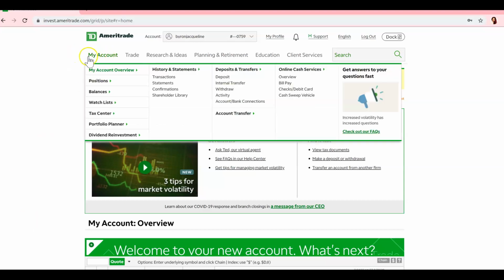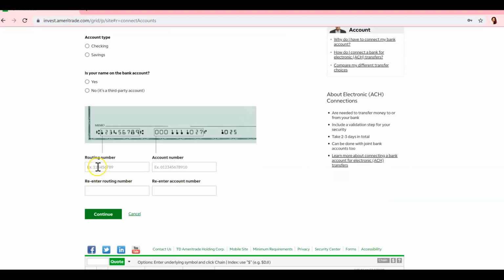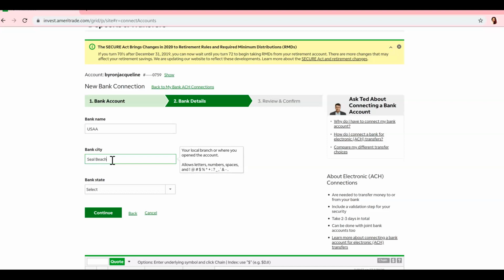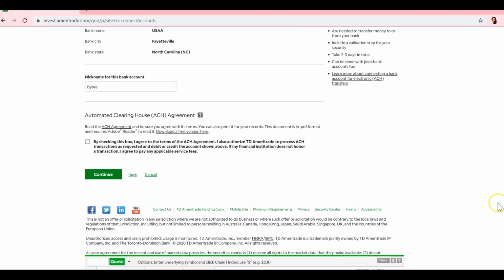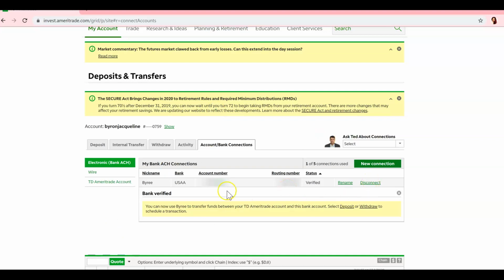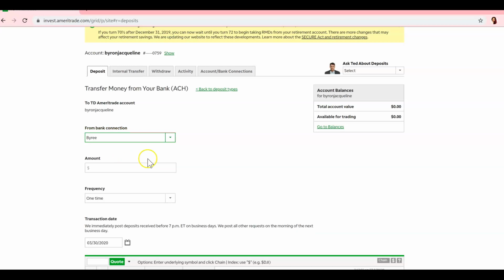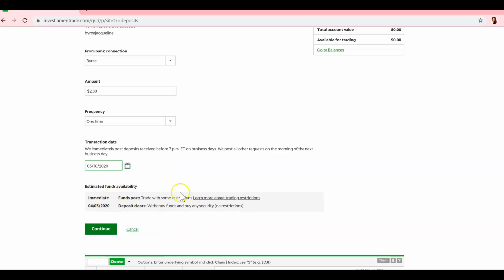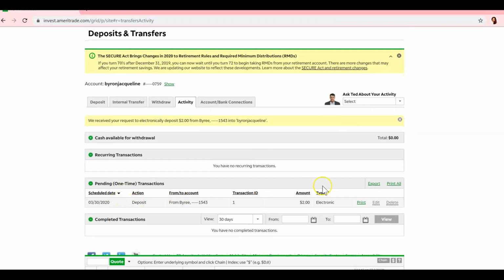How to Fund YOUR ThinkorSwim Account?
Step by Step how to fund your Thinkorswim Account.